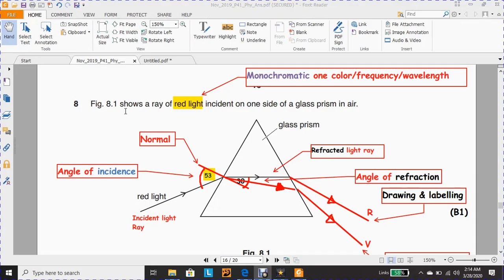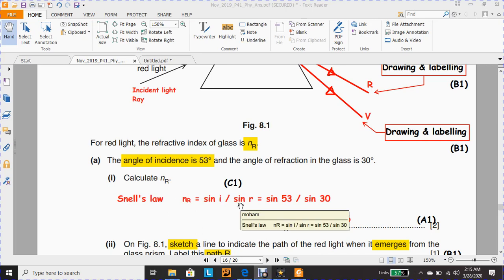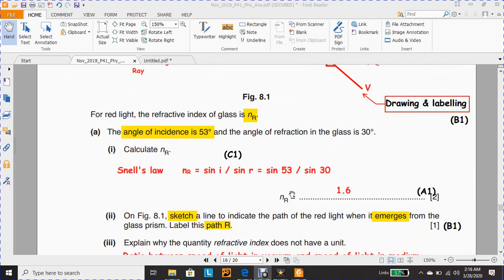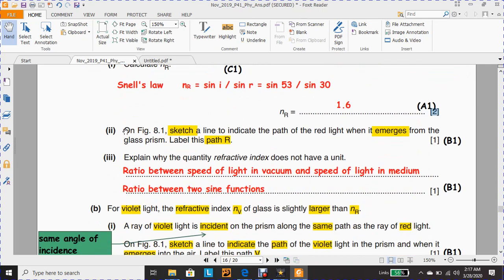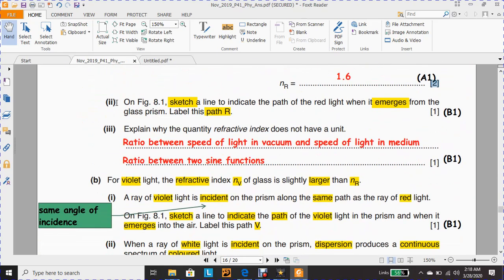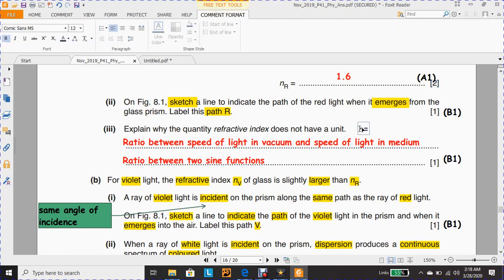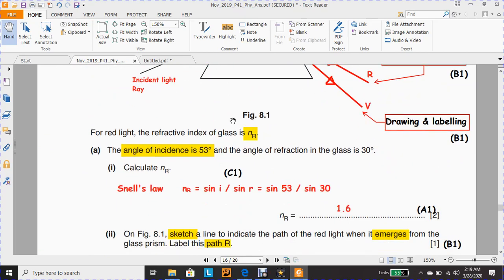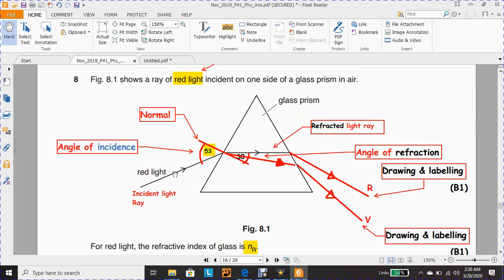IGCSE Physics Paper 4 - November 2019 - 0625/41/N/19 Q8 SOLVED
Cambridge IGCSE Physics Past Paper 0625/41/N/19 Solved/Model Answer/Mark Scheme
November 2019 IGCSE Physics Paper 4 Solved & Model Answer